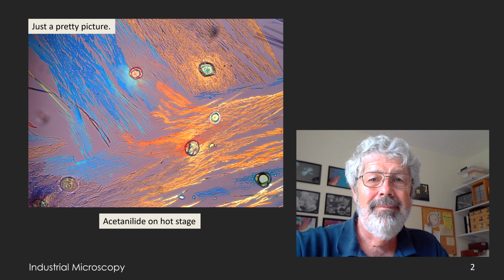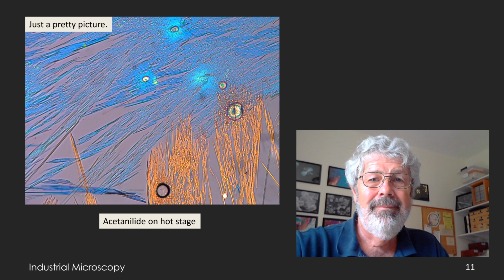Industrial Microscopy Introduction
This is an introductory video describing the industrial microscopy video series.  I discuss a bit about myself and the purpose of the videos. I also tell you about the plan of the videos and the subjects covered.